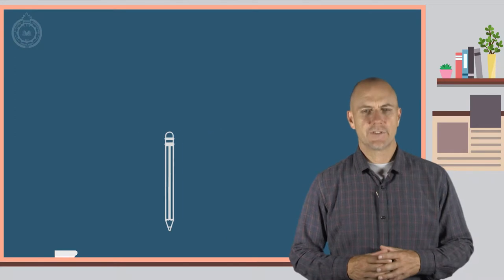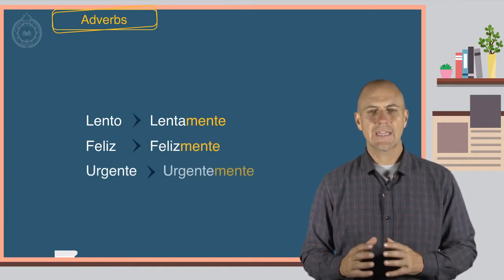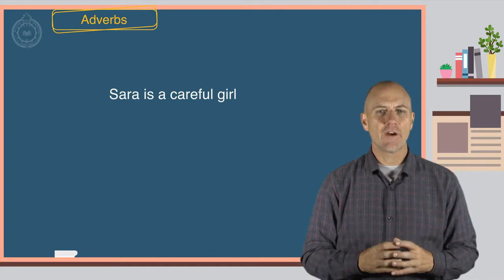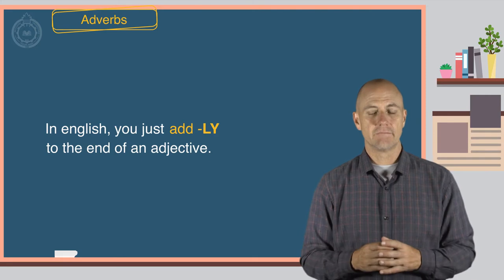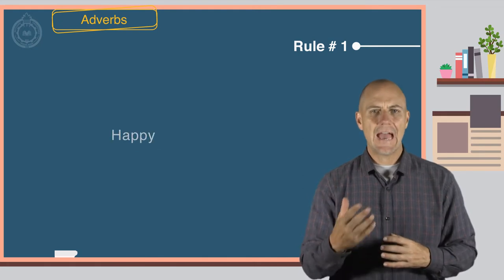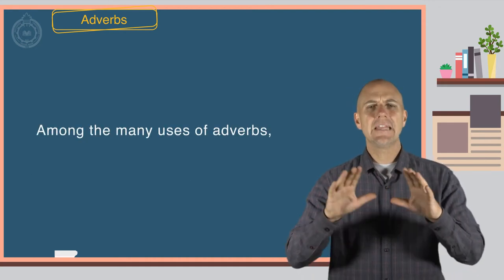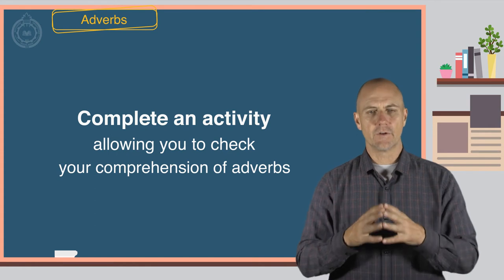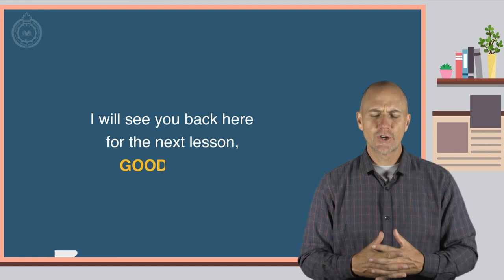Grammar Lesson: ADVERBS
Coordinador

Soporte Tecnológico